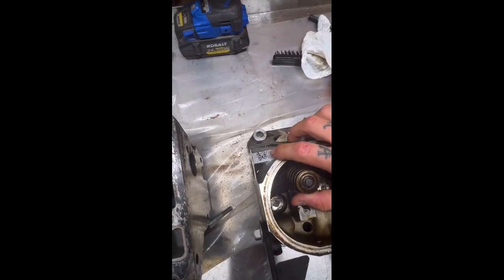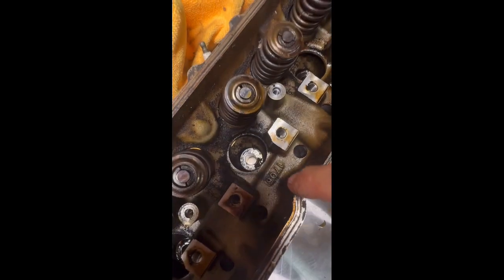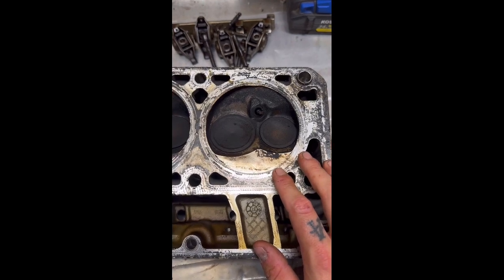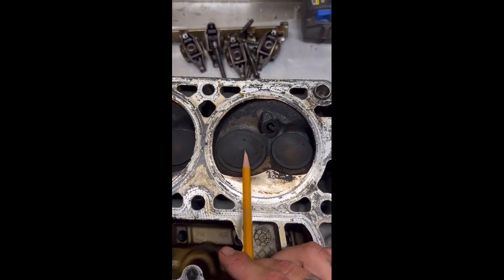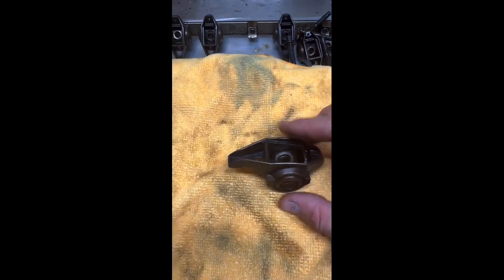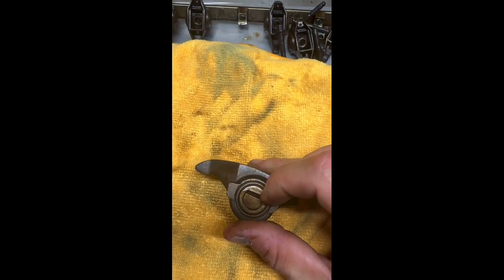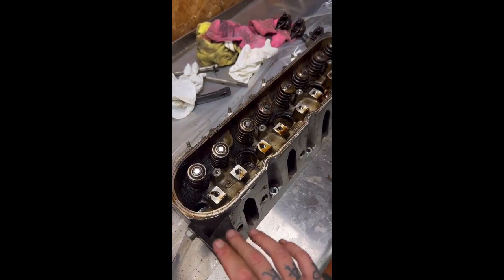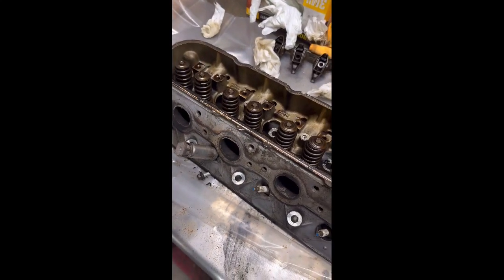My 706 heads are going to Texas speed. !!!!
Sharing my tips for guys who are new to LS engines or just want to follow along this build